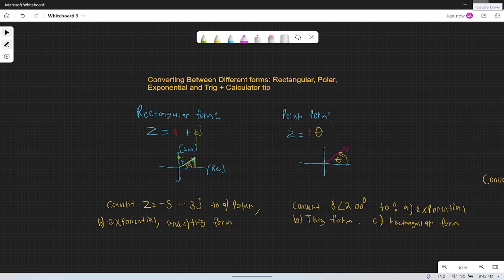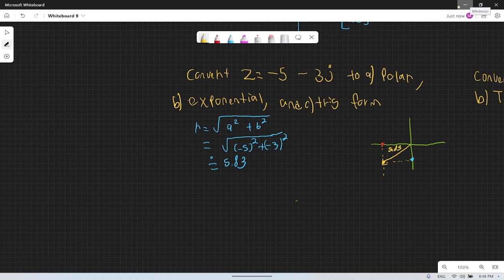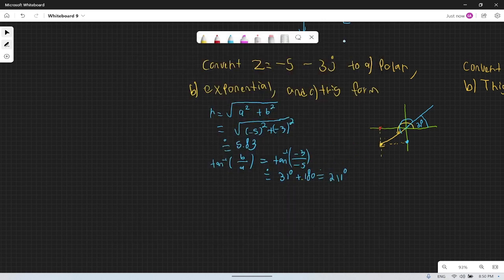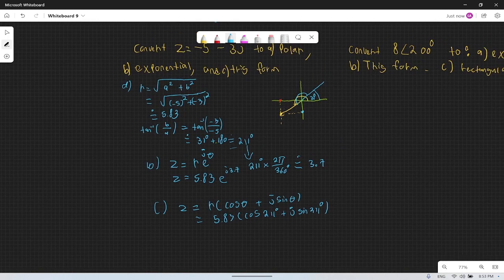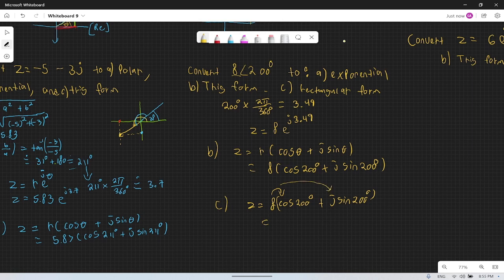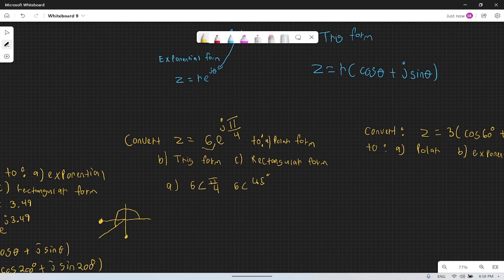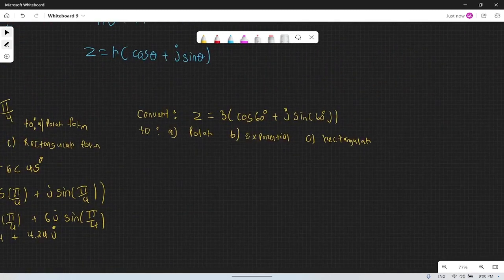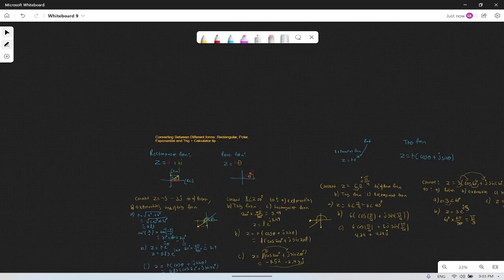Converting Complex Numbers: Rectangular, Polar, Exponential and Trig + How to Check With Calculator